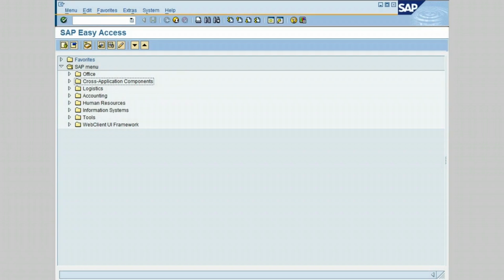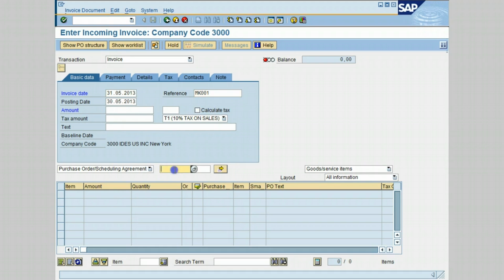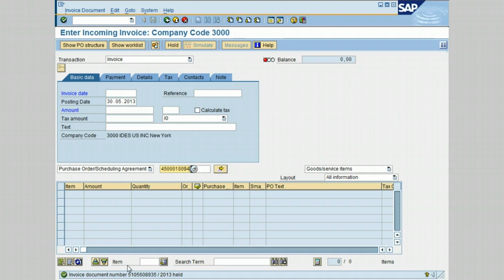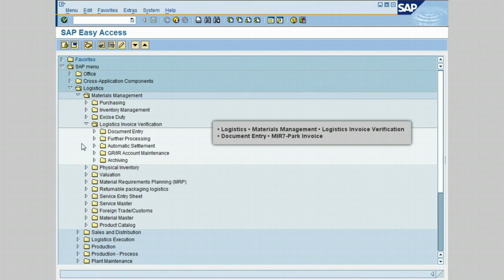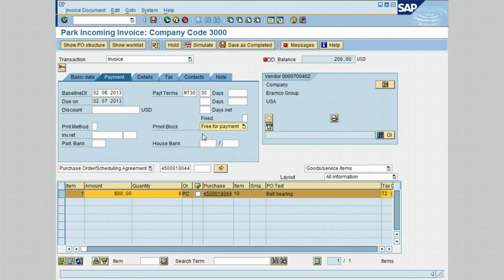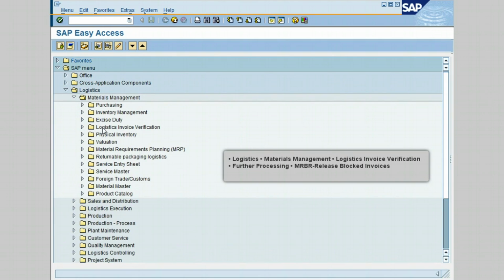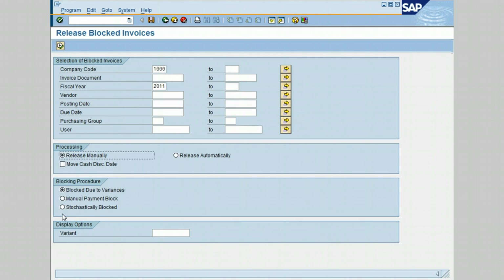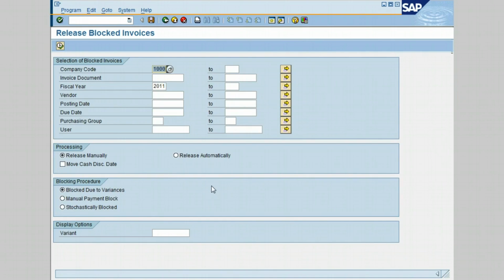SAP MM Training | Full Course | - Invoice | Ramesh Venkat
anubhav oberoy